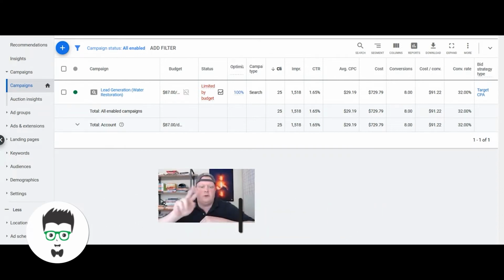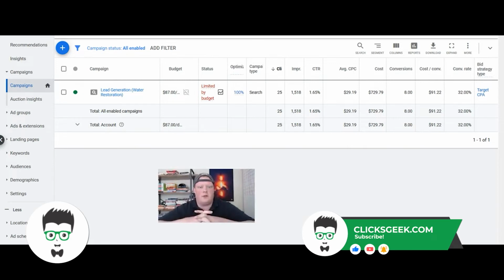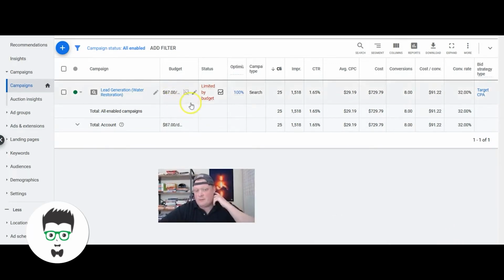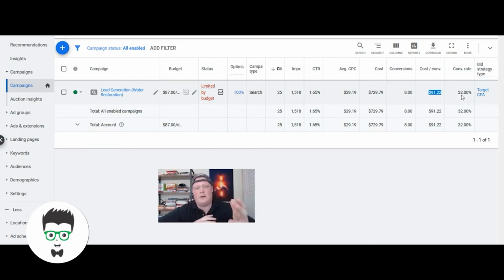Water Damage Leads | Google Ads for Water Damage Repair Case Study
In this water damage marketing case study we talk about how to generate your own water damage leads without paying a fortune. If you need google ads for water damage restoration / repair then you are in the right place. Our Google ads ppc agency specializes in generating water damage, mold removal, fire damage and smoke damage leads.

⏱️TIMESTAMPS⏱️
0:00 Intro
0:10 Behind the scenes of a Water Damage Repair Google Ads Campaign
0:30 Water Damage Repair Campaign Results And Conversions
1:48 Outro